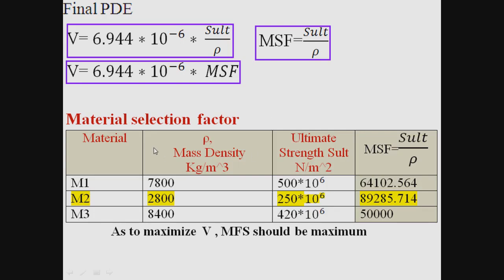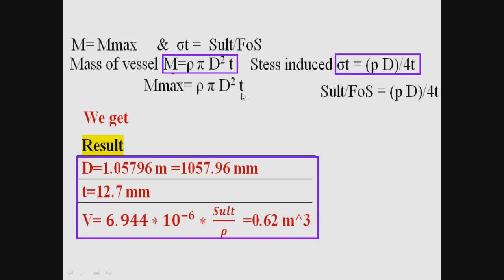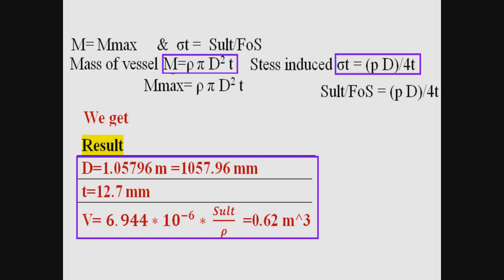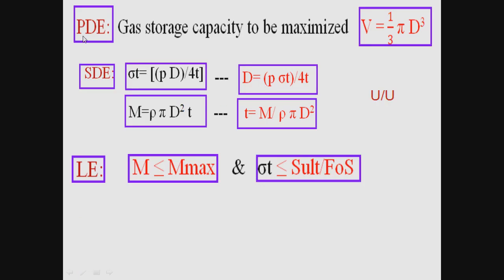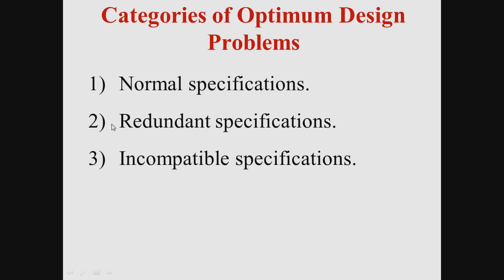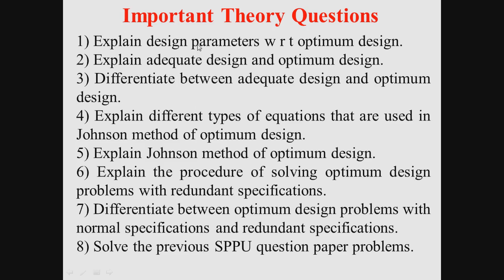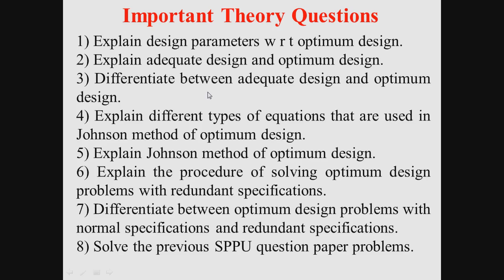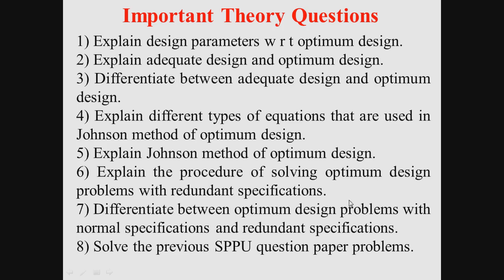UNIT 6 OPTIMUM DESIGN 3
In this video Jagadeesh Hugar brings you OPTIMUM DESIGN- Problems are solved on Optimization Equation... Also discussed Categories of Optimum Design Problems. The Important Theory Questions also discussed...